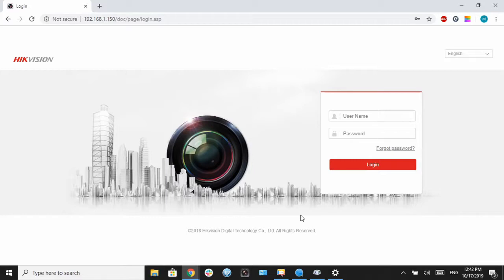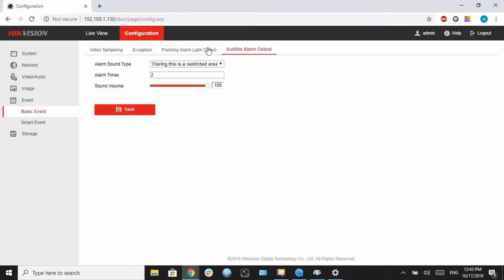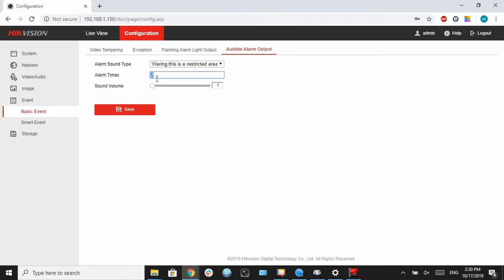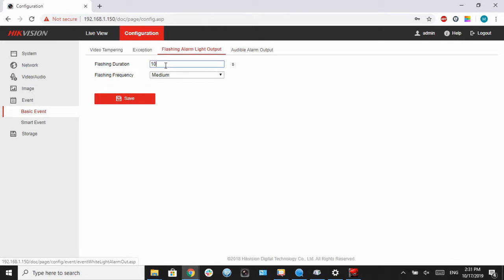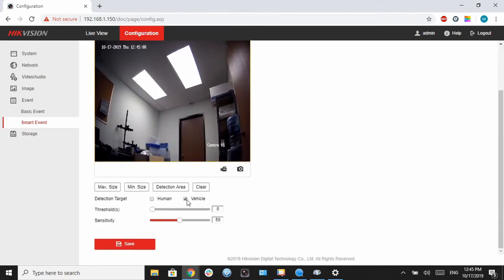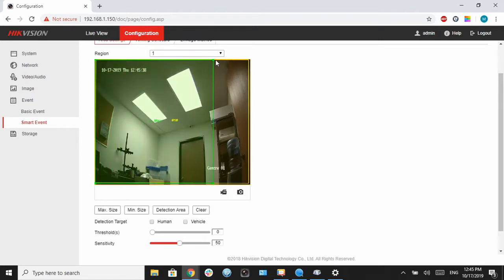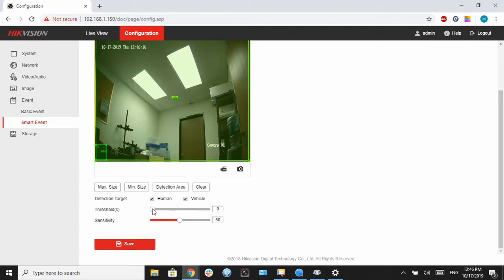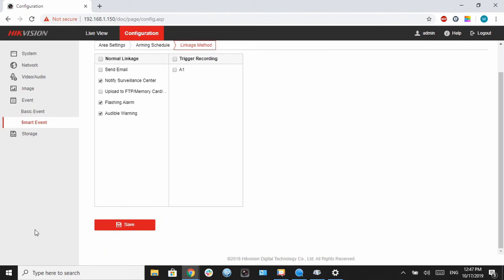How to Setup Hikvision Turret AcuSense Darkfighter With Built in Speaker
This video will step by step guide you how to enable audio and visual alerts on the new Hikvision Turret AcuSense Darkfighter DS-2CD2346G1-I/SL IP camera, also available in 4K, TVI and Bullet style camera.

Dispatch app real time alarts with audio and visual local alerts using built in video analytics.

We Located and serve San Diego county and southern California, We Design, service and install CCTV, Video surveillance and security systems.
Halcyon Technologies, Inc.

Halcyon CCTV Experts
4901 Morena Blvd
STE 811
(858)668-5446